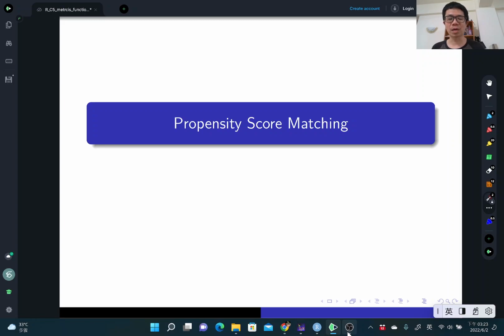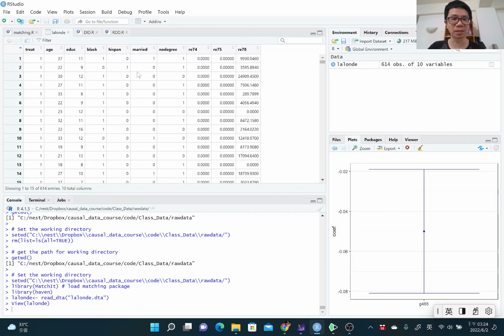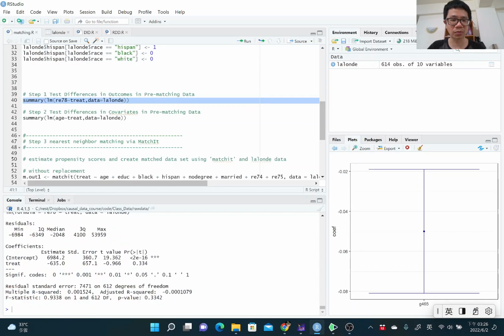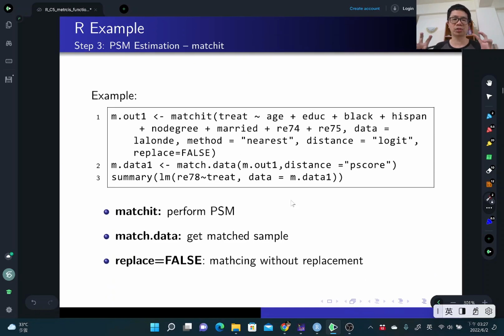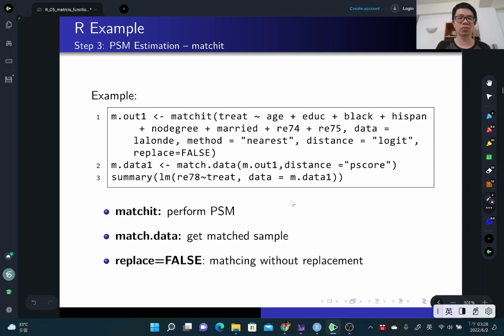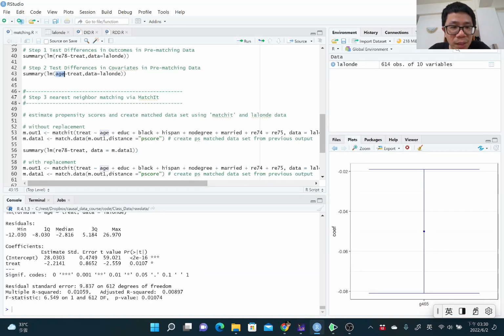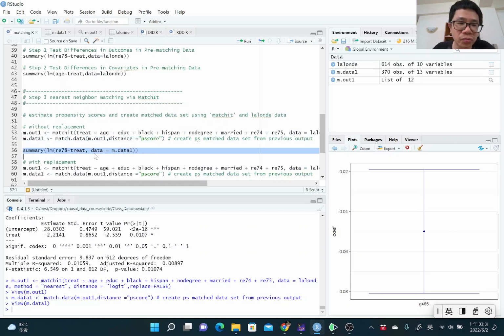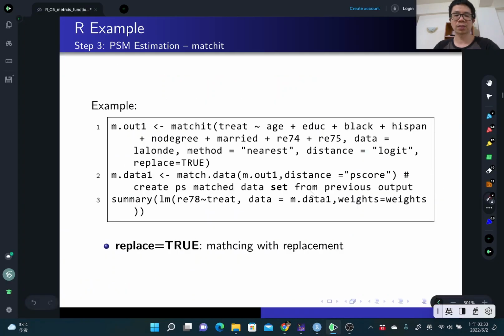R Class 7-3: mathcing